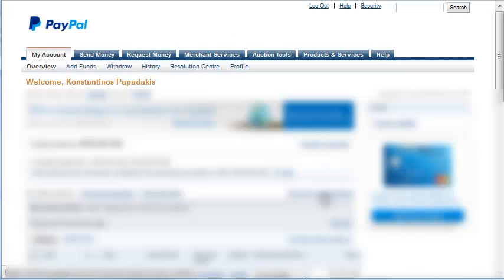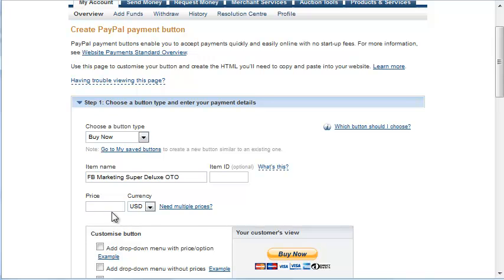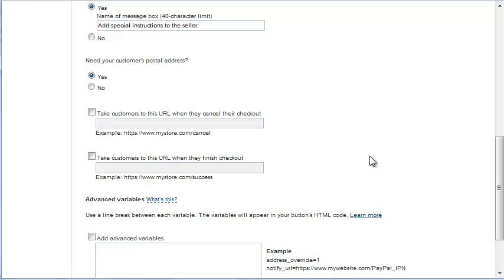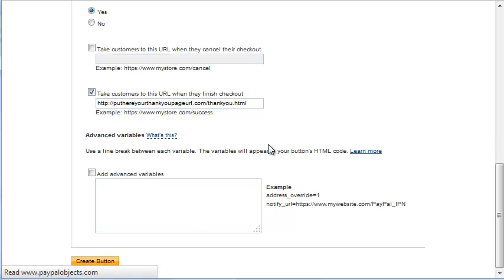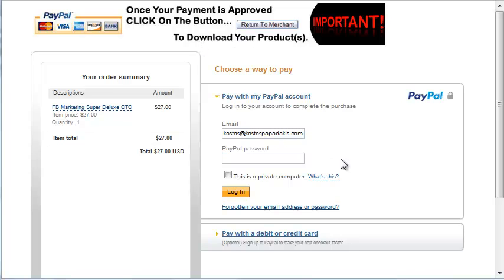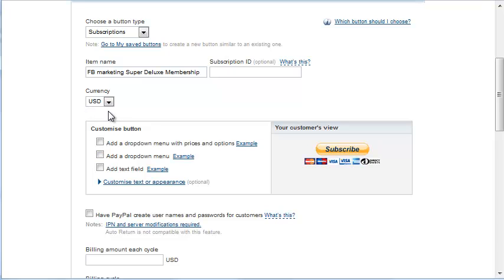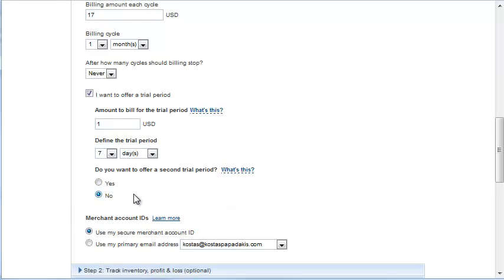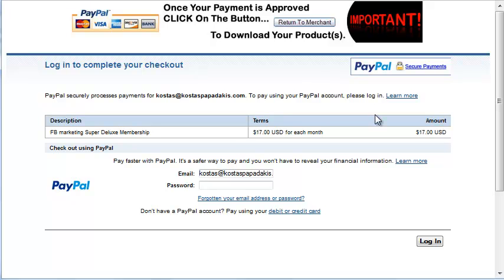IM Basics - PayPal Buy Now and Recurring Buttons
- Free Training on how to create PayPal Buy Now and Subscription Buttons. Also includes free set of buy now image buttons.